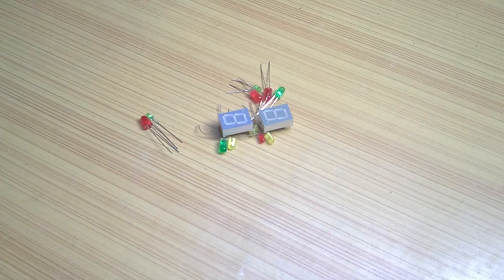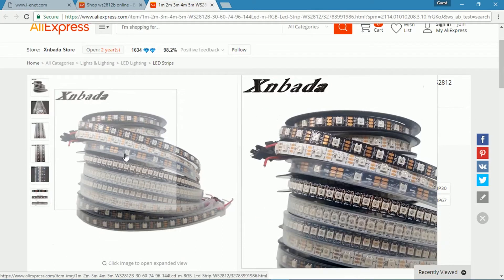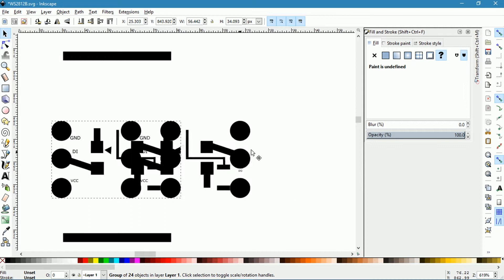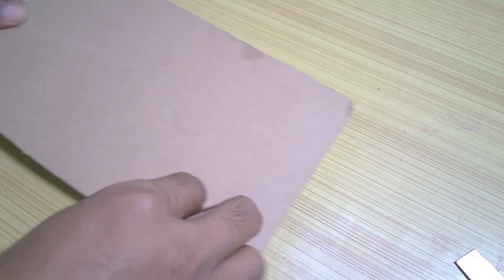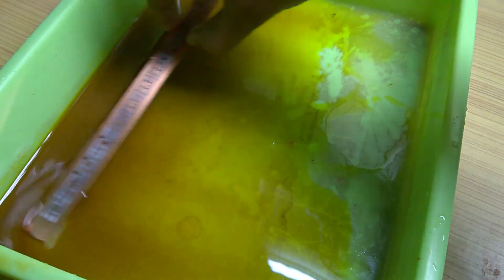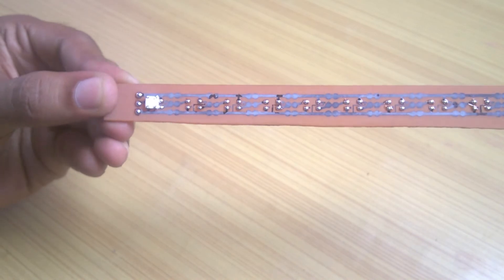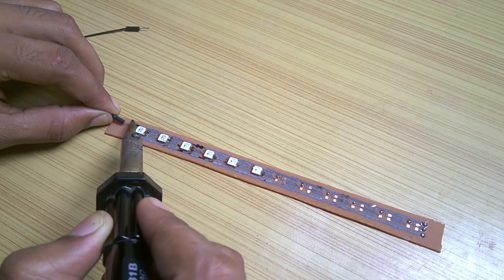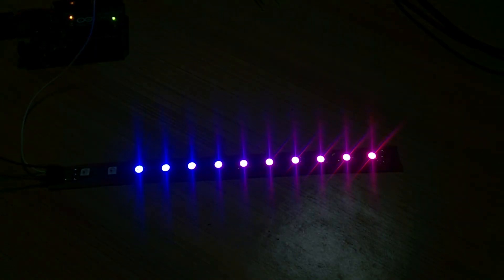Custom Addressable RGB LED Strip || WS2812B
In this project, I'll show you how you can create your own custom addressable RGB LED strip or a board, according to your needs. It is surely a cheaper option also, if you don't have access to the LED strip easily.